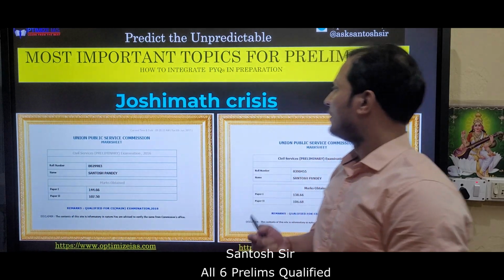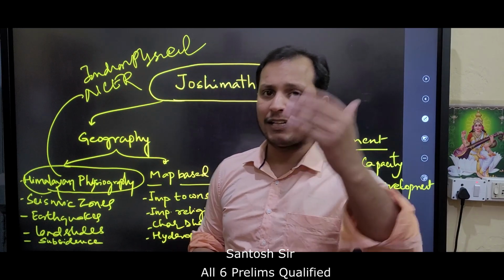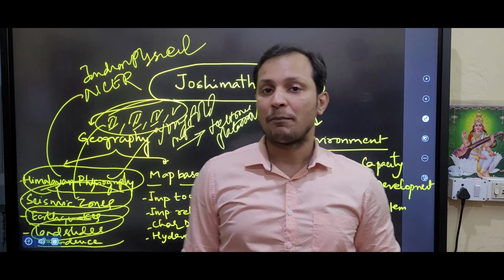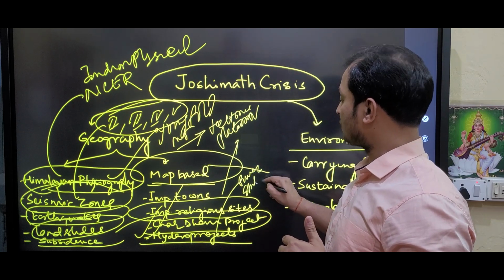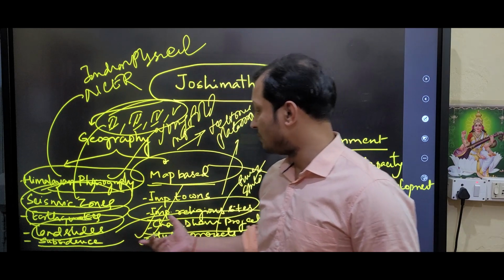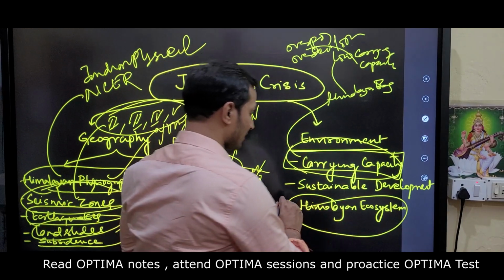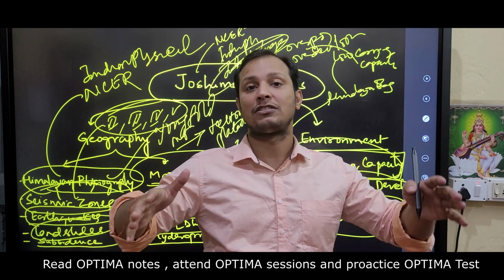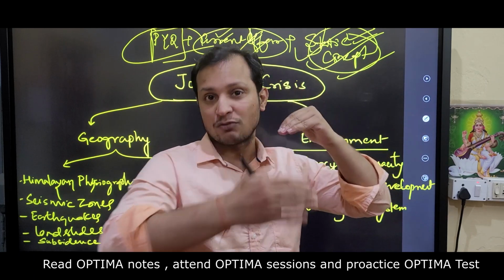Most Important Topics prelims 2023 joshimath#iasprelims2023